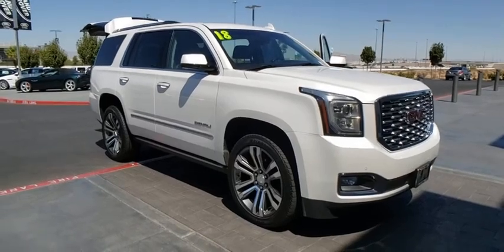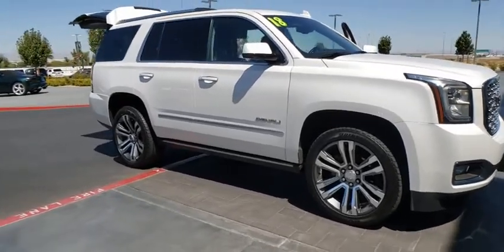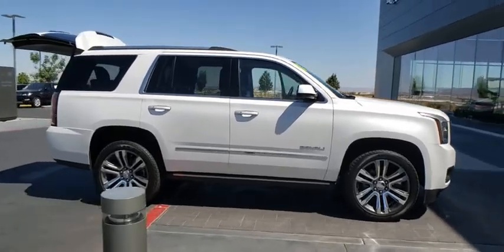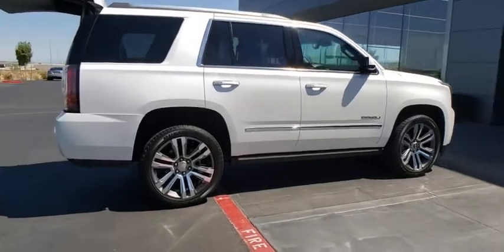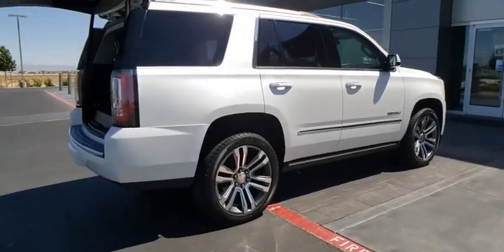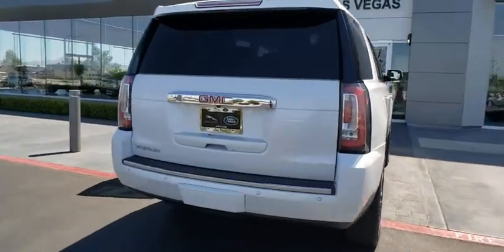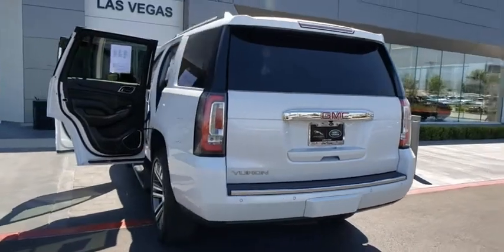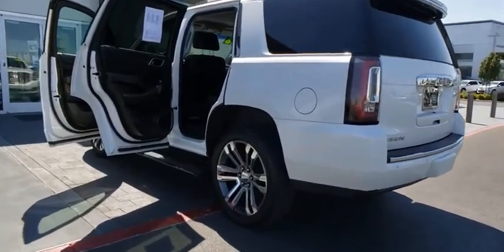2018 GMC Yukon Las Vegas, Henderson, North Las Vegas, Nevada, San Bernardino County L20515A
White Frost Tricoat Used 2018 GMC Yukon available in Las Vegas, Nevada. Servicing the Henderson, North Las Vegas, Nevada, San Bernardino County area.

CARFAX One-Owner. Clean CARFAX. White Frost Tricoat 2018 GMC Yukon Denali 4WD 10-Speed Automatic with Overdrive EcoTec3 6.2L V8 4WD.brbrRecent Arrival! Odometer is 3194 miles below market average!